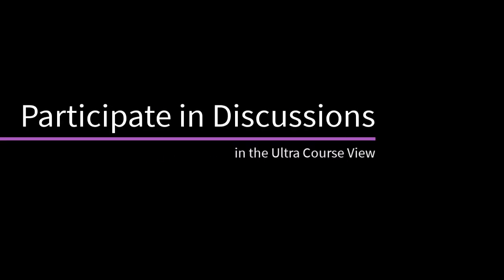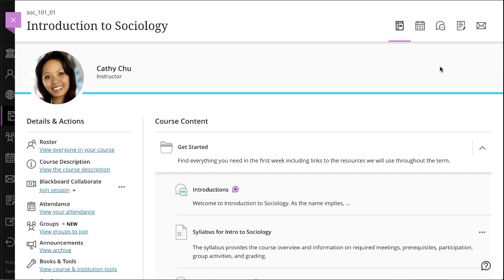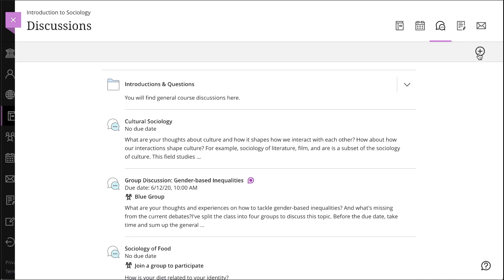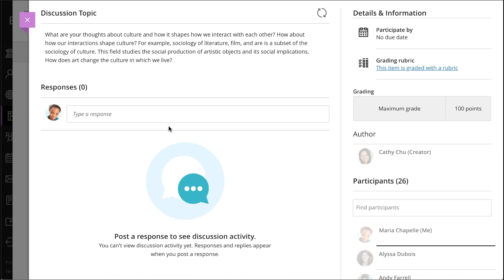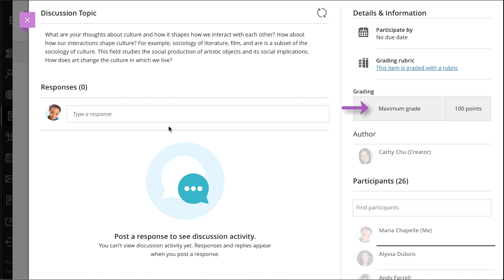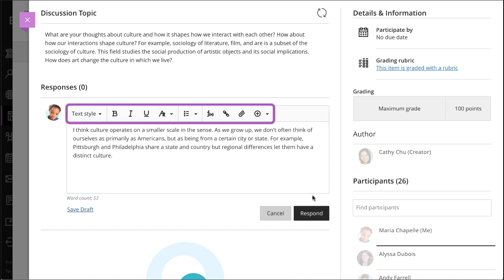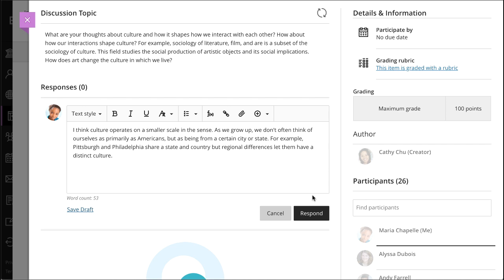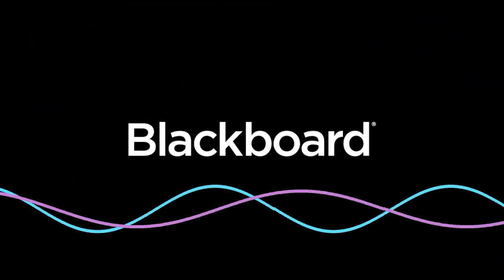Participate in Discussions in the Ultra Course View (Retired - Unlisted)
Discussions work like an online forum about course concepts. Your instructor may expect you to create your own discussions and participate in existing ones.

Transcript:
Discussions provide a place for you, your classmates, and your instructor to explore course concepts and engage in meaningful online discussion. Let’s take a look.
To access course discussions, select the Discussions icon on your course's navigation bar. Discussions can also appear alongside other course materials on the Course Content page.
Your instructor may organize discussions into folders. Your instructor may also allow you to create a new discussion. If so, you will see the Add Discussion icon at the top of the page. Select the plus and then Add discussion to start a new topic, or select a discussion title to participate in an existing one.
Your instructor may require you to respond to the discussion prompt before you can read other responses and replies. By hiding your classmates' responses before you respond, your instructor is encouraging you to post an original response without the influence of your peers.
If you see grading information in the discussion details, your participation counts for a grade. Your instructor assigns a grade for your participation as a whole, not for each individual post.
If your instructor associated a rubric with the discussion, select This item is graded with a rubric to display more information. You can view the grading criteria before you answer the prompt.
Add content and use the options in the editor to format your text and embed images. You can also attach files from your computer or cloud storage.
If you’re not ready to post your response, you can select Save Draft to save your work and continue later. Your text and files are saved on the page and when you return, you can resume working.
When you are finished and ready for others to see, select Respond.
And finally, you can select Reply to respond directly to another participant, and you can use Find participants locate a specific classmate’s responses.